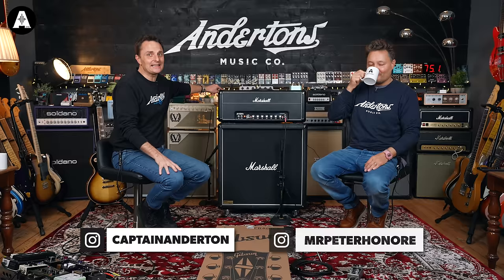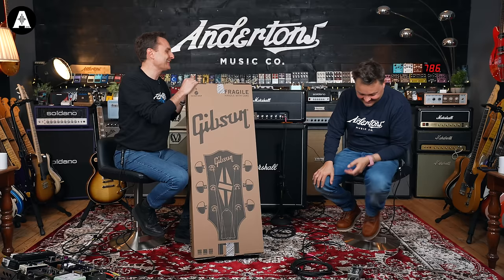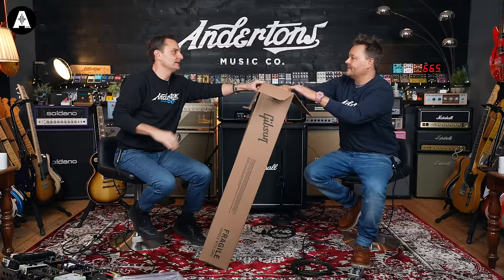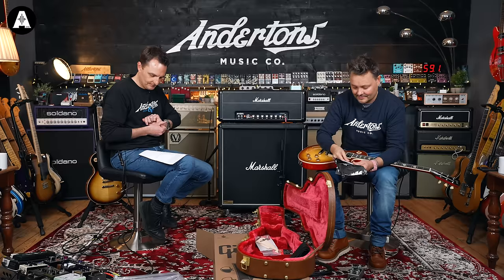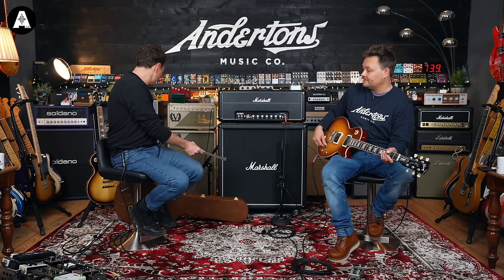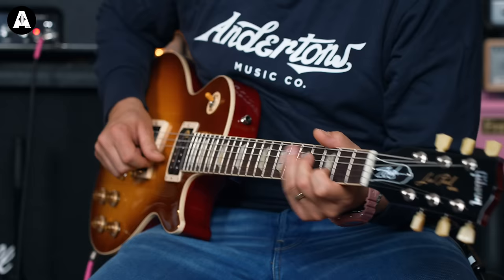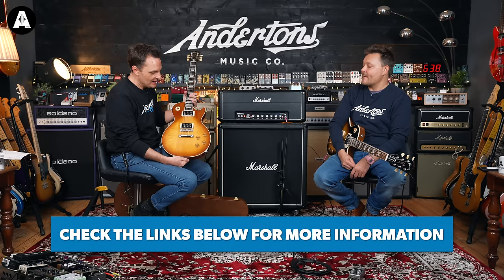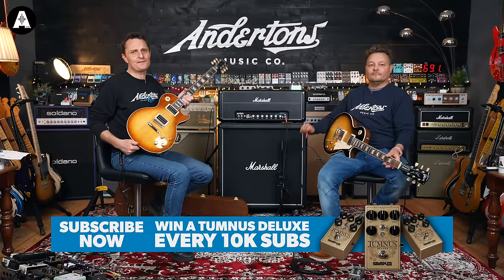New Gibson "Jessica" Les Paul - Slash's No.1 Live Guitar!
👆 Gibson have finally released an impressive guitar based on Slash's favourite live guitar - "Jessica"! Now you too can have a guitar just like the one that's been a faithful companion to Slash himself since 1988! Check it out now!

⏰ Timestamps ⏰
» 0:00 Introducing the Slash Jessica!
» 1:00 Unboxing
» 1:33 About the Jessica
» 4:15 Let's Hear It!
» 6:50 Some Different Tones!
» 10:00 Comparing with a Standard 50s Reissue
» 13:02 Price & Availability
» 13:25 Final Thoughts
» 13:56 Outro Jam!